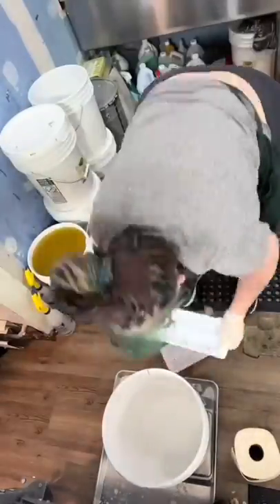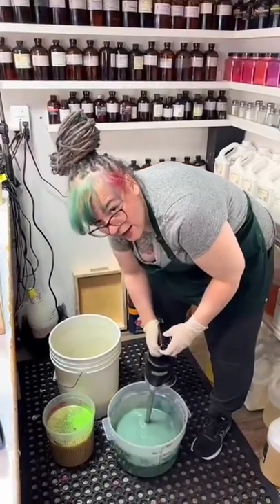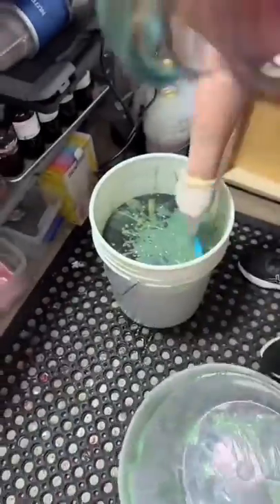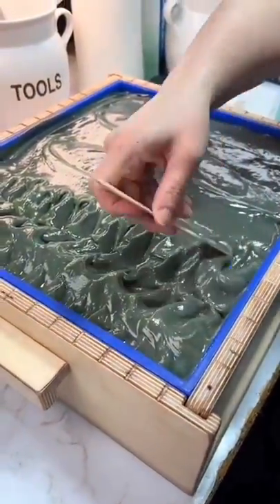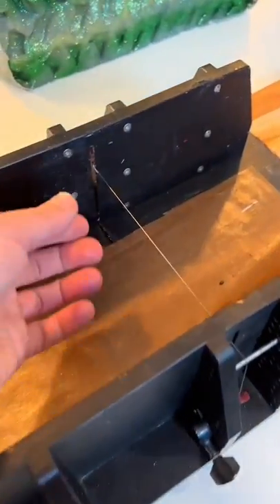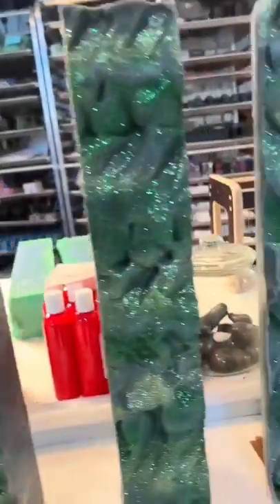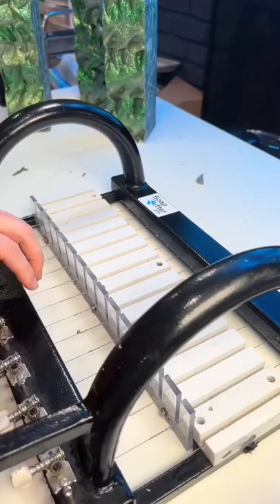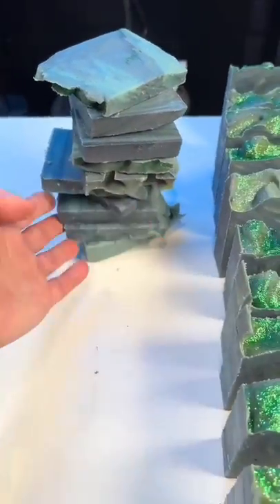Best Soap Molds on the Market? Winston and Walter Soap Mold Review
Hey, happy soapmakers, I’m here to test out the Winston and Walter 31 pound XL soap mold. Winston Walter is located in Canada I am located in New York so it was a big shipping situation, but it was made simple by July, who is the owner of Winston and Walter. Here I show you how I use the 31 pound massive soap loaf, the equipment you might want to consider if you buy this, and how you should alter your batching. If you’re interested in the soap mold, check out the link above and tell July I said hello!

Please comment if you have any questions at all about the Soap studio I do read my comments, I appreciate all of you that are here and subscribing as well thank you so much, happy soaping! ￼